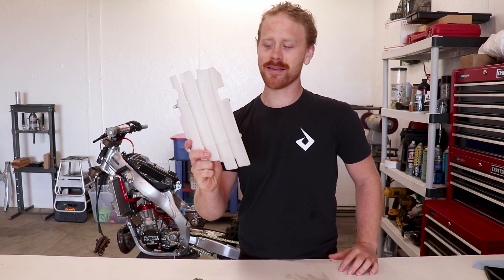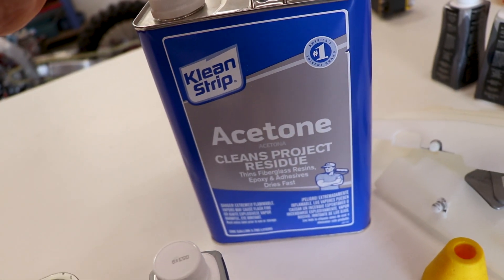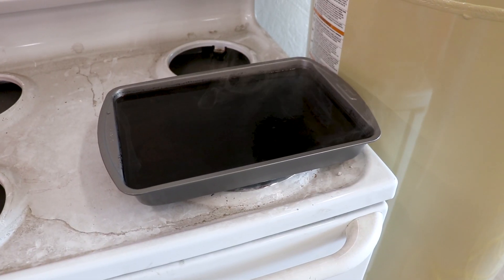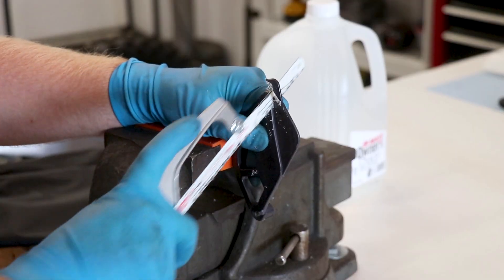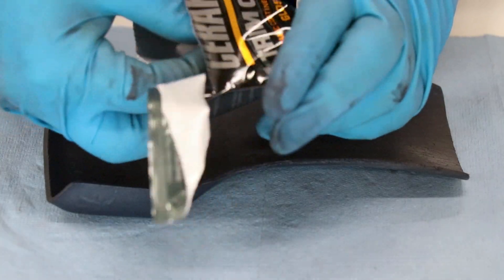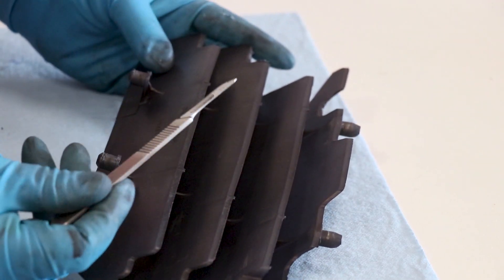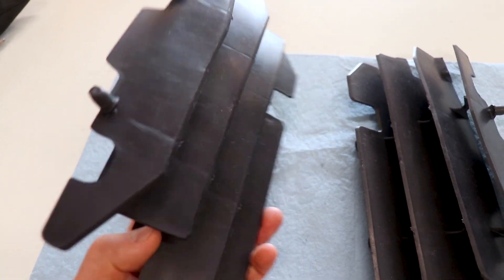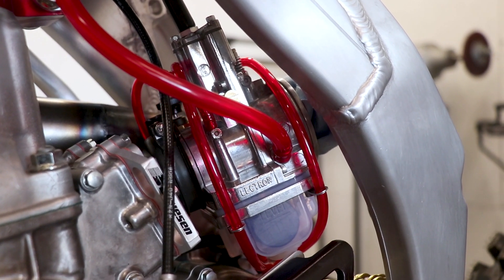How To Change The Color Of Plastic!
Today I'm covering how to change the color of plastic using Rit dye!
-Cameron